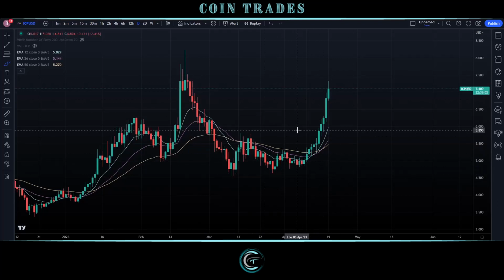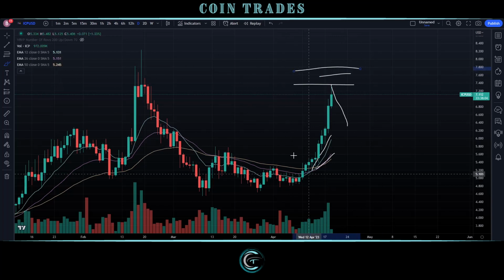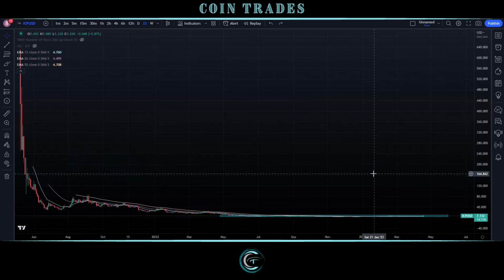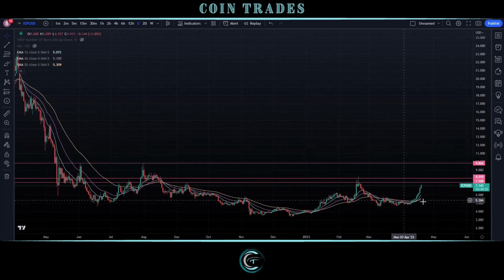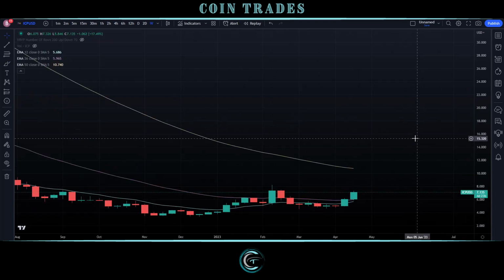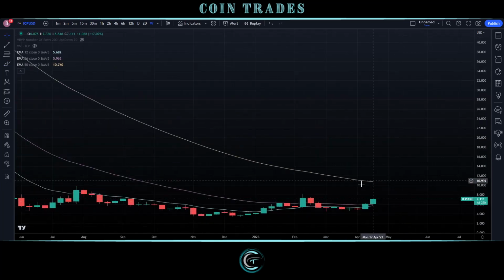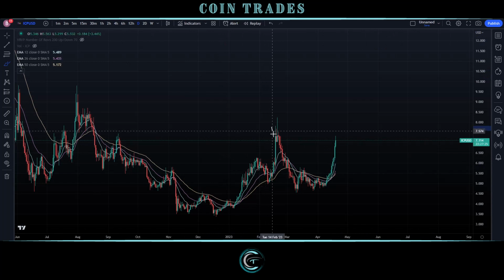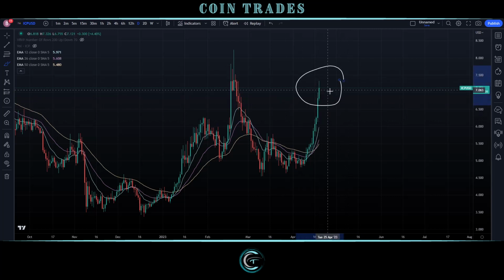INTERNET COMPUTER (ICP) Is On FIRE!!! What Happens Now!?? Internet Computer ICP Price Updates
Welcome to our latest video on the Internet Computer (ICP) cryptocurrency! In this video, we dive deep into the recent bullish run that ICP has been experiencing for the past 11 days, and analyze what could be in store for the future of this exciting digital asset.

If you're someone who's been following ICP's journey in the crypto space, you'll know that the past 11 days have been a rollercoaster ride, with the price soaring to new heights every day. But what happens now? Is this trend set to continue or is there a correction on the horizon?

In this video, we take a closer look at the market trends and use a variety of technical analysis tools to predict where ICP is headed next. Our team of expert analysts will break down the price action, chart patterns, and key indicators to give you an in-depth understanding of the current state of ICP.

Whether you're a seasoned investor or just getting started in the world of cryptocurrency, this video has something for everyone. So sit back, relax, and join us as we explore the exciting world of Internet Computer (ICP) and what's in store for this digital asset in the coming weeks and months.

[ALGO] AHXOZ26ZBCU7TTJSSQYR563FET25LTDUVKPI7BYLBASSRYYANNKPSBQB2E
[BTC] bc1q6hrqaka2sznw08hall892359nv6twsgptslhuf
[ETH] 0x049cf05dE698aa1103A2B96c0cFdE5B27B08774E
[BCH] qzssewlw69uv6jlma3llnpcvl24c7n4h8gpx22ffs3
[LTC] ltc1qcsph5plrtw5zemuc0cpc4lqa0menuuetwm5kgs
[DOGE] DRN2eRMVspj8X8VSmKN3dDoXuVKzvgtgAm